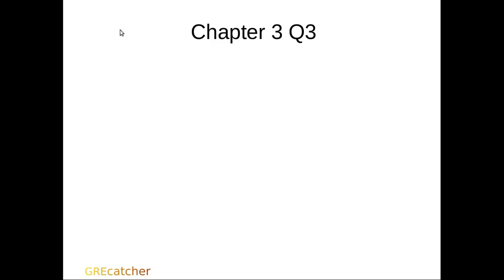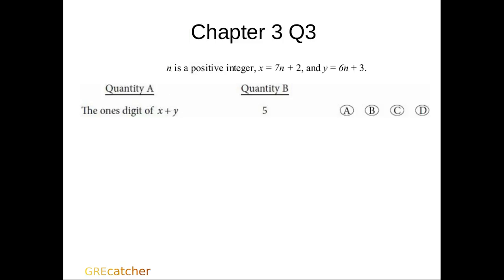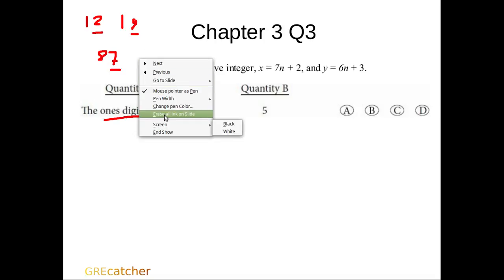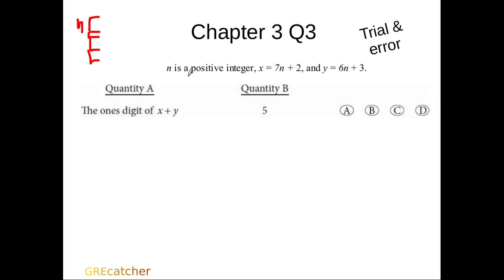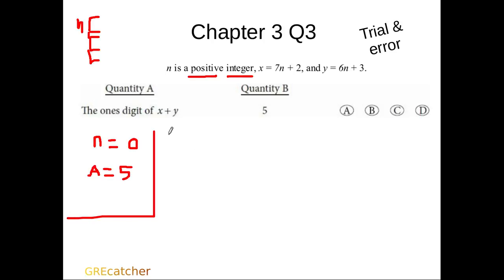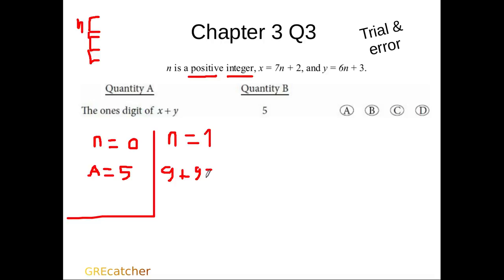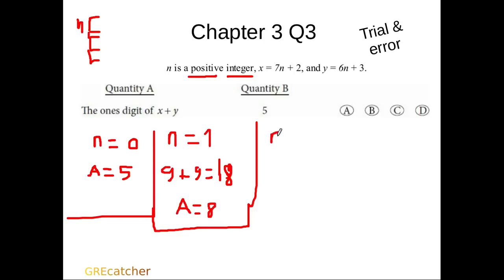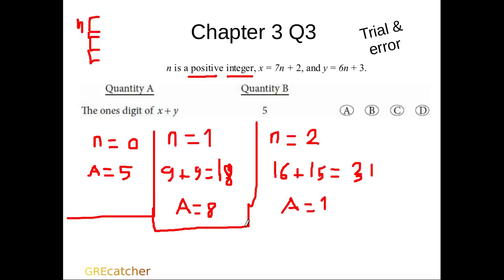chapter 3 Q3: official quantitative GRE book